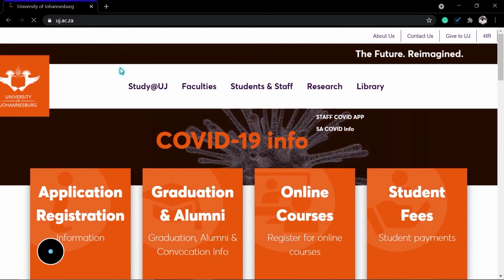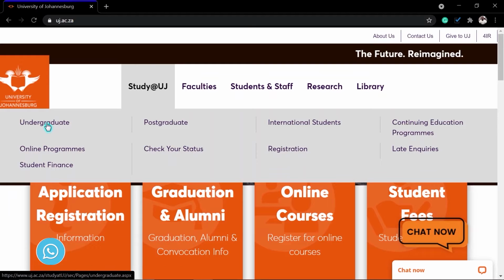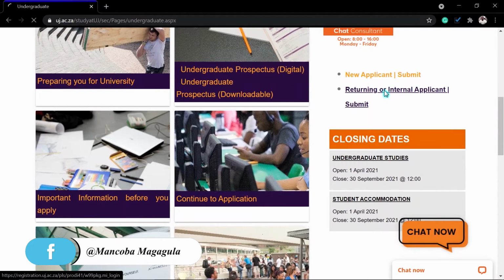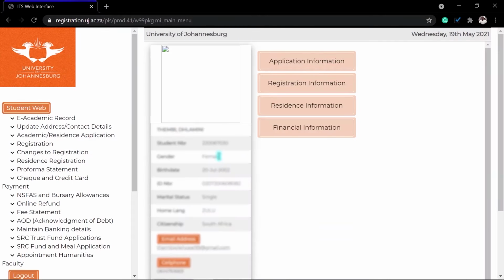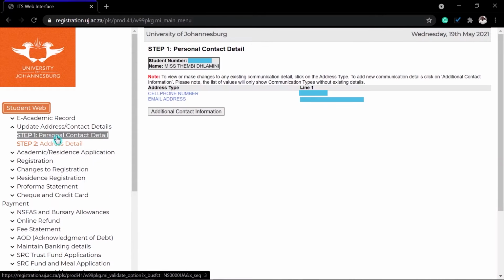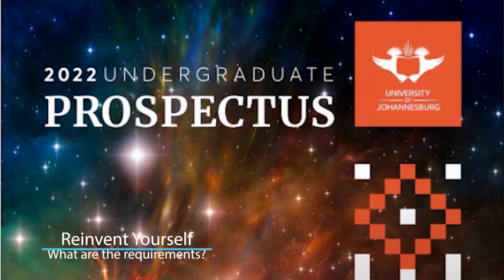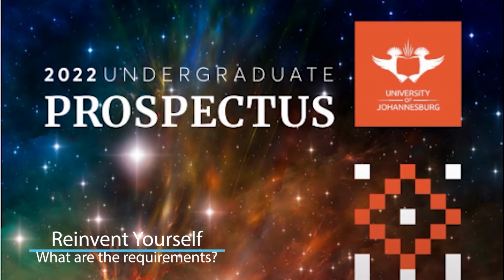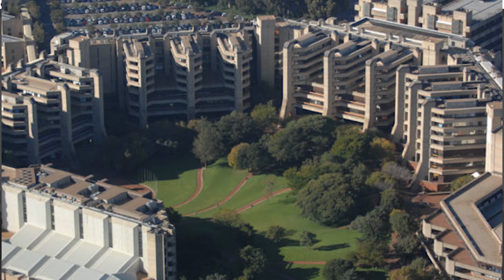UJ online applications // How to transfer to the University of Johannesburg (UJ)?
This video is made for all people who would like to transfer to the University of Johannesburg (UJ). Please watch and get more information.

UJ CLOSING DATES
UNDERGRADUATE STUDIES

Open: 1 April 2021
Close: 30 September 2021 @ 12:00

STUDENT ACCOMMODATION

Close: 30 September 2021 @ 12:00